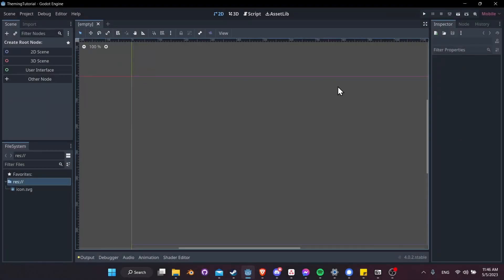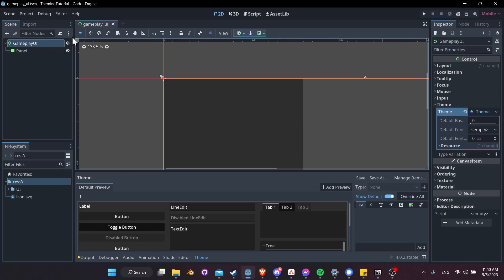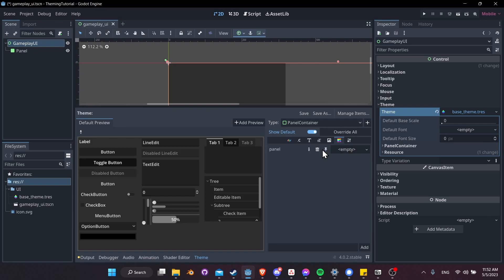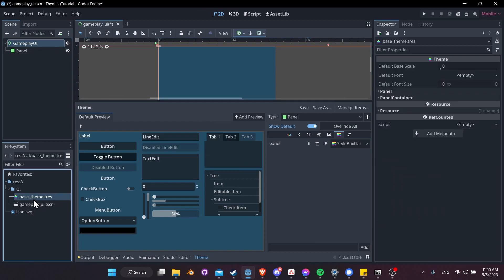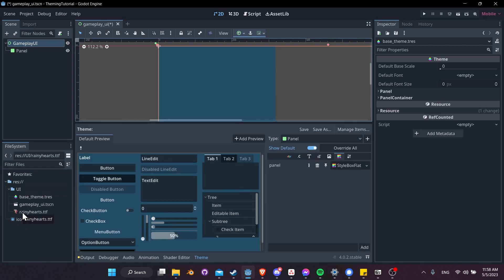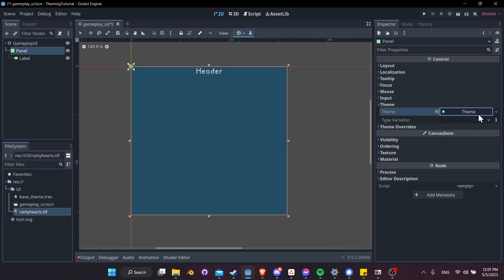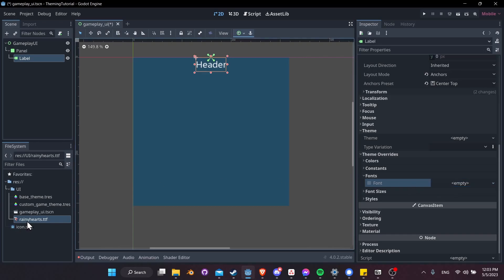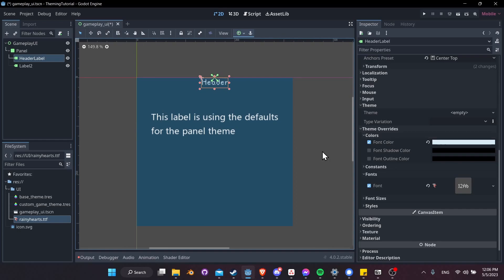Basic Theme Setup Guide ~ Godot 4 Tutorial for Beginners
Learn how to create a theme, set custom fonts and background colors, and how theming hierarchy works. We also touch on theme overrides for one time control settings in this Godot 4 tutorial.

00:00 - What to Expect
00:15 - Creating a Simple UI Hierarchy
01:02 - Creating a Theme
02:27 - Customizing Theme Properties
04:56 - Changing Font in Godot
08:38 - Theme Setting Order Hierarchy
10:41 - Wrapup